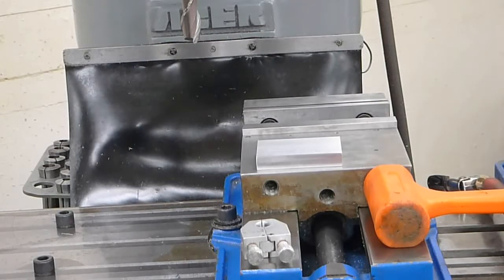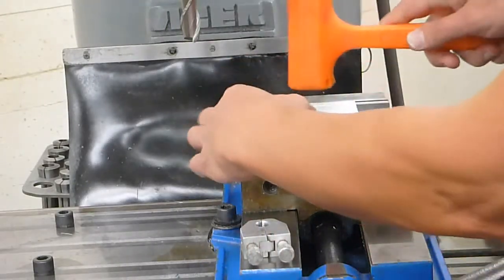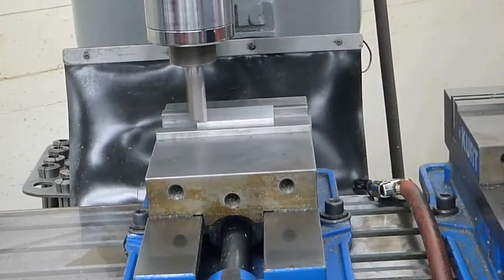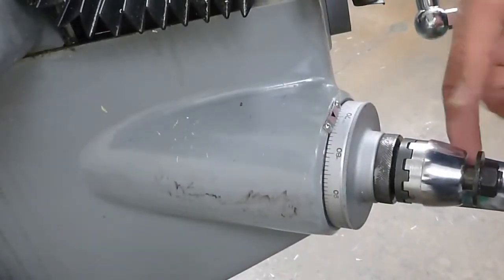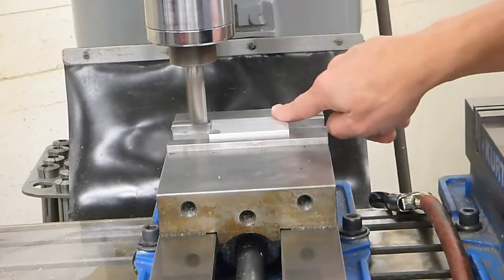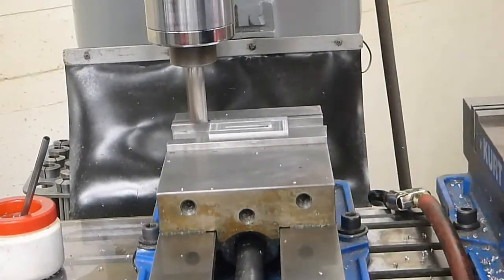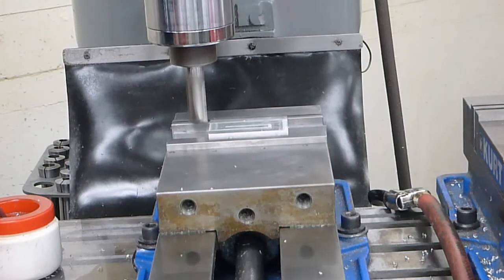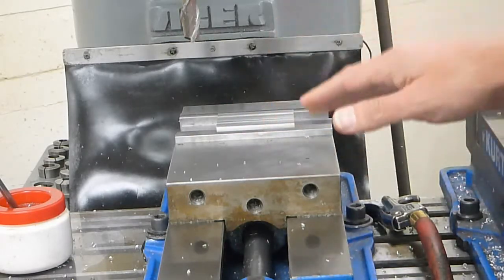Trophy Base Step 2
Machining the top face of the trophy.